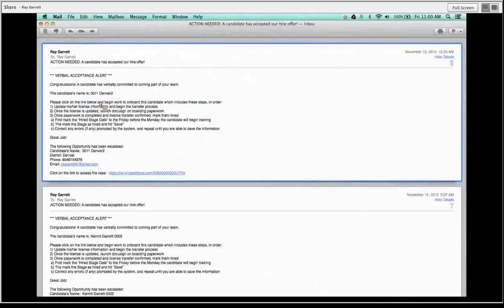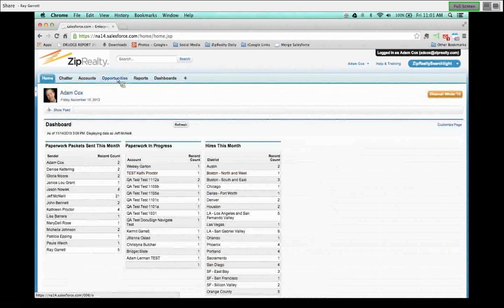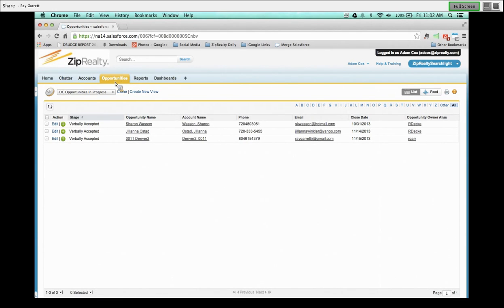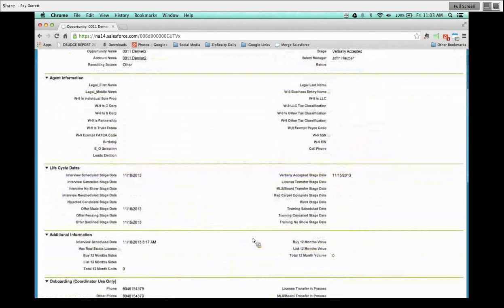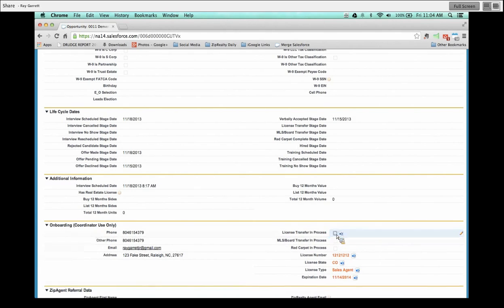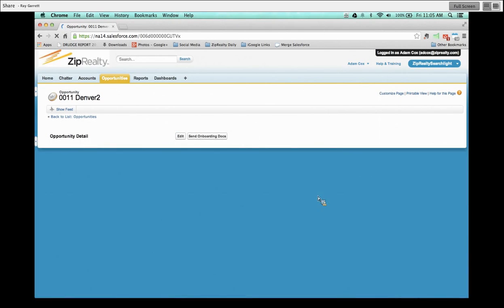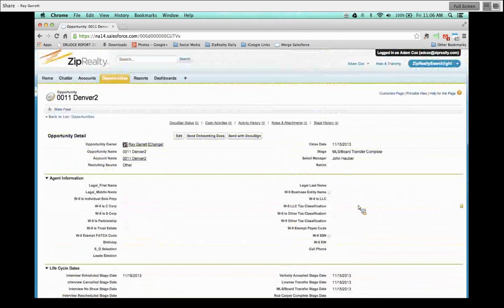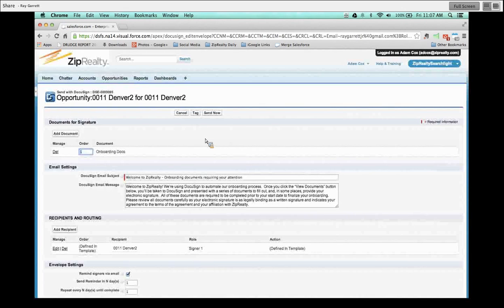DC Video 4: Opportunity License Transfer and Paperwork Launch 0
This Video will teach the new District Coordinator user how and when to take over the process of hiring a candidate, and enter the license transfer process inside the opportunity